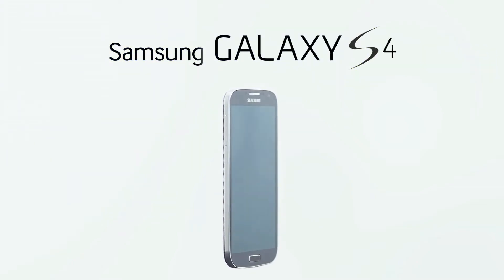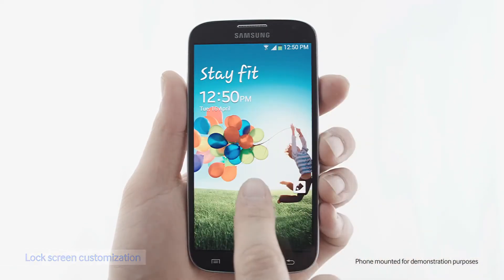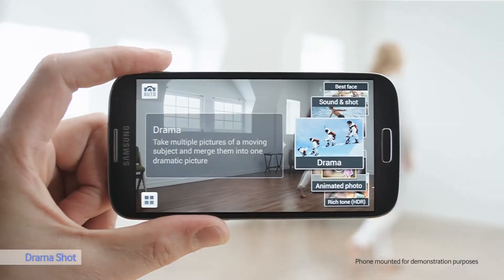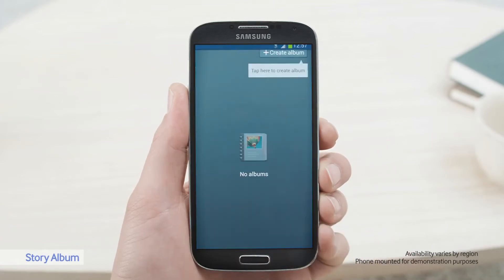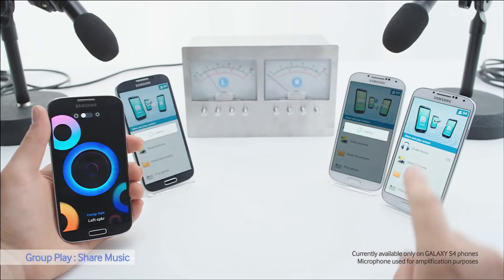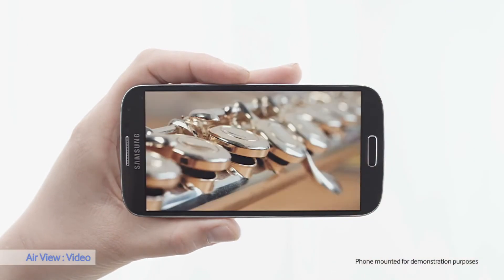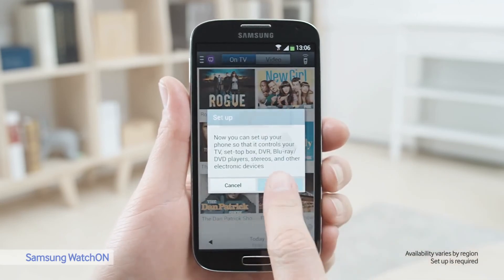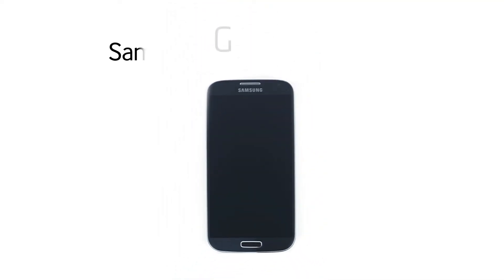GALAXY S4 official introduction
A full run through of the new Galaxy S4 handset including tips, tricks and features.